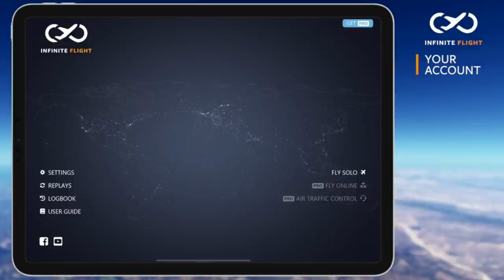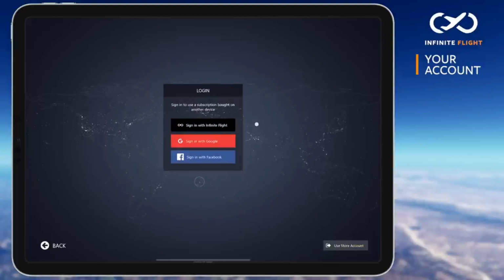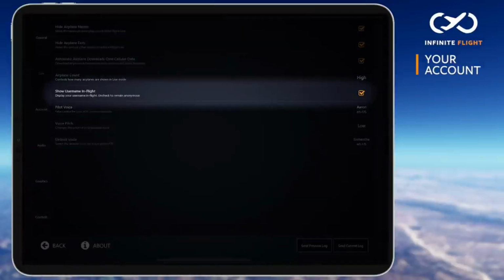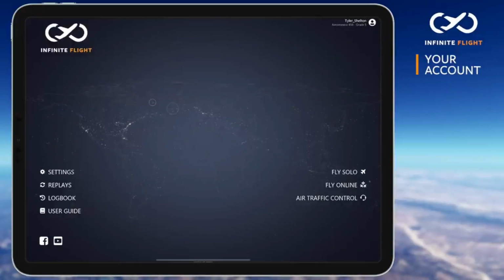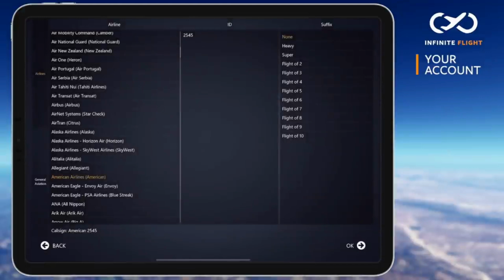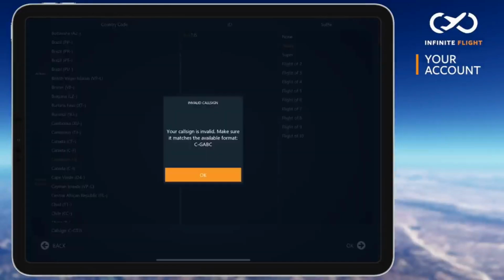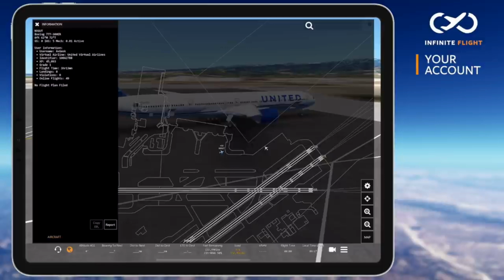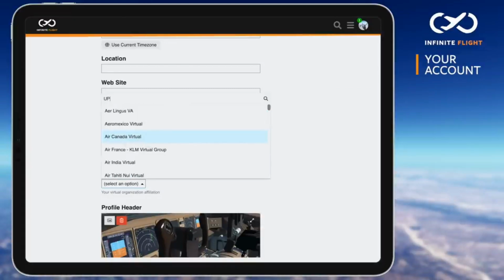Managing your Infinite Flight Account in 20.2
Infinite Flight Version 20.2 allows you to be more connected than ever!  20.2 introduces a new authentication process for cross-platform and multi-device syncing, Community Forum linking for better in-app visibility, and a reworked callsign interface!